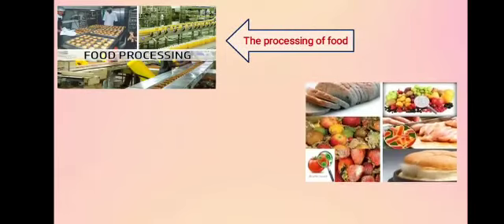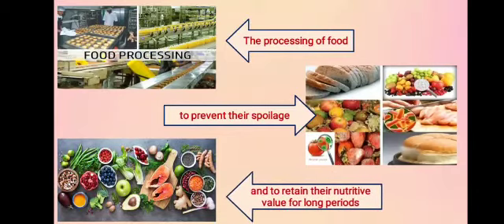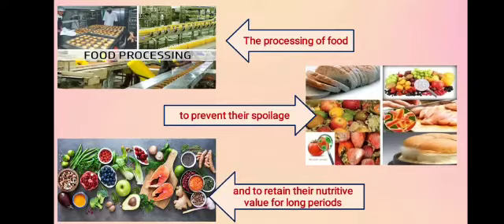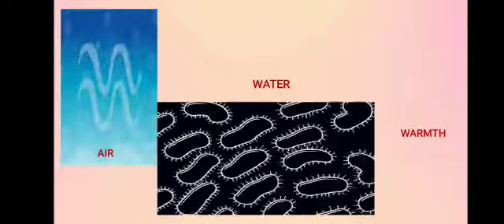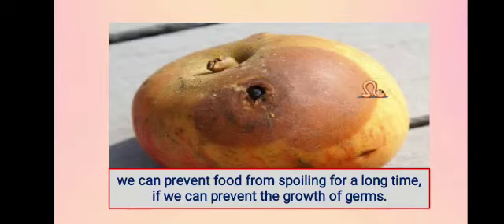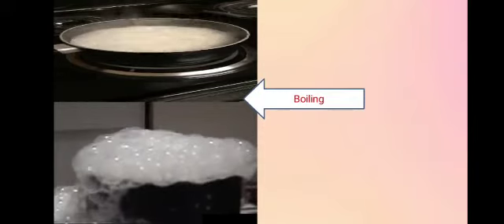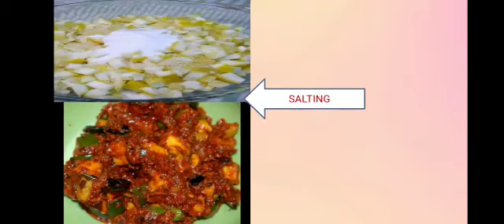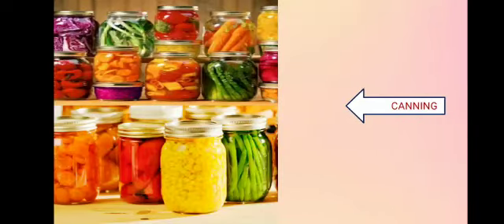Class 4||chapter 5|| Food Preservation